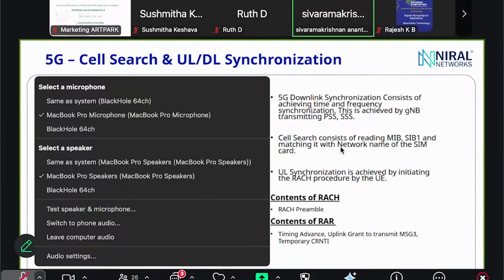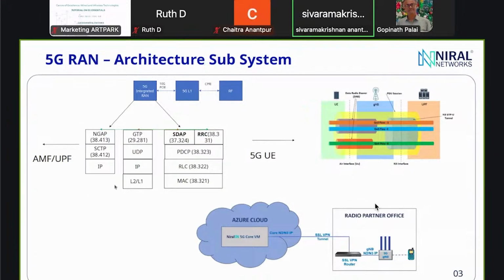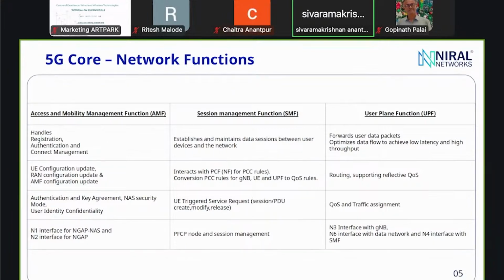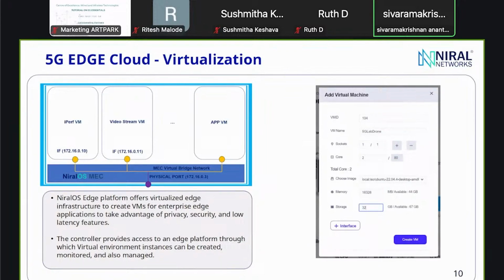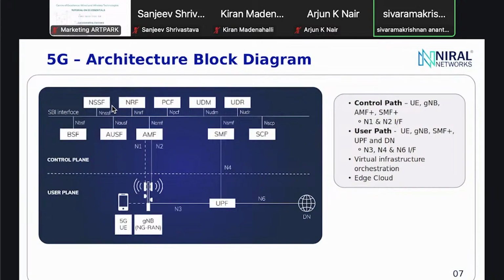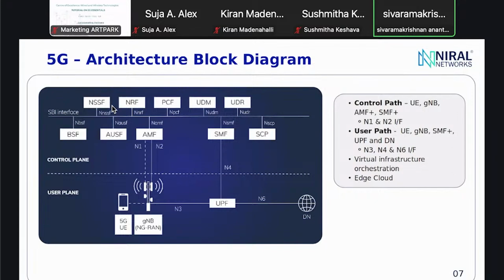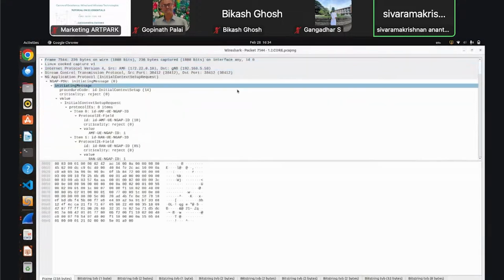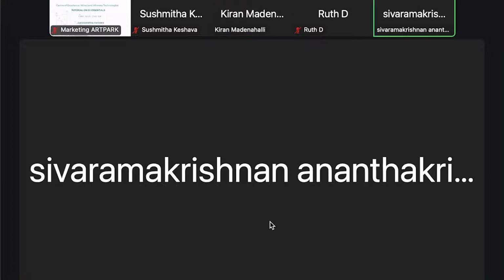CoE WWT | Tutorial on 5G Essentials | Unit 2 | 5G Architecture & Subsystems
5G RAN - 5G Core Networks - 5G MEC
Time Stamp-00:00-38:25

Speaker
Mr.Sivaramakrishnan
Niral Network Pvt. Ltd
Control & data path architecture - IMS
Time Stamp-38:25-1:22:00

Speaker
Mr. Venkatesh